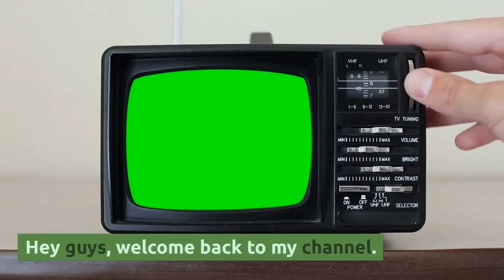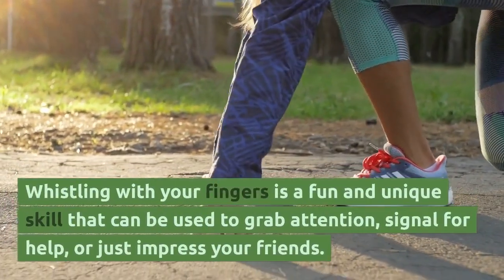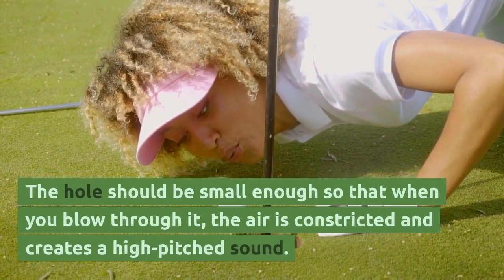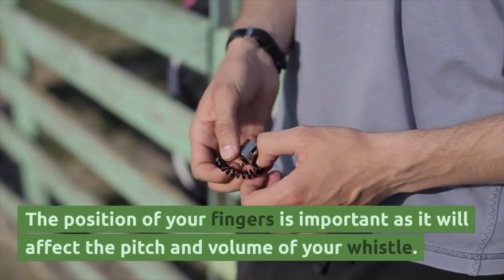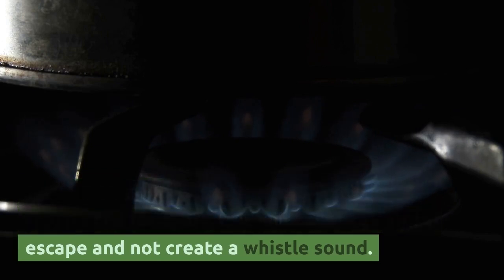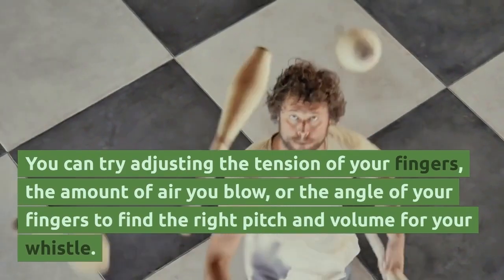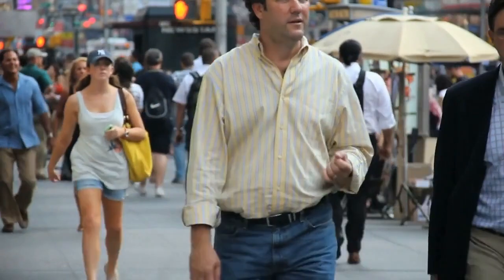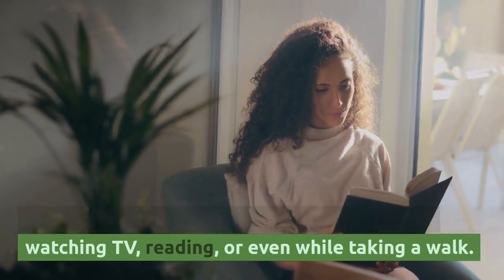How To Whistle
Learn an easy and fun party trick with this tutorial on how to whistle with your fingers. Our host will show you step by step how to position your fingers and blow air to create the perfect pitch and volume for your whistle. This skill may take a little practice but with our tips and tricks, you'll be impressing your friends and family in no time. Don't miss out on this easy and fun tutorial, watch now!